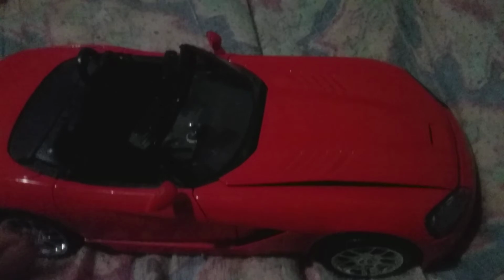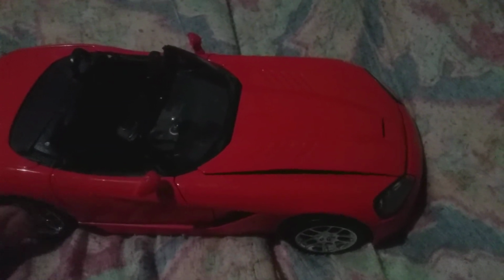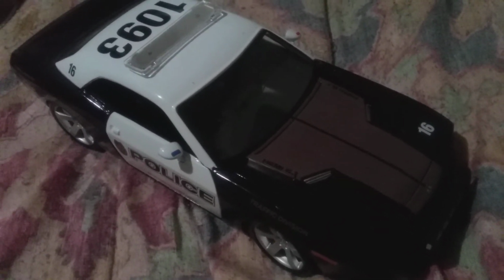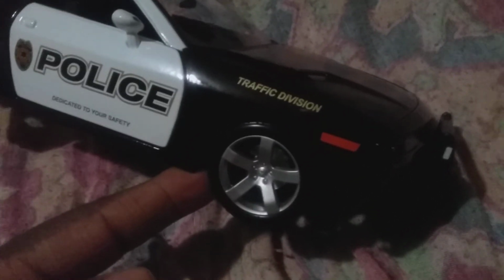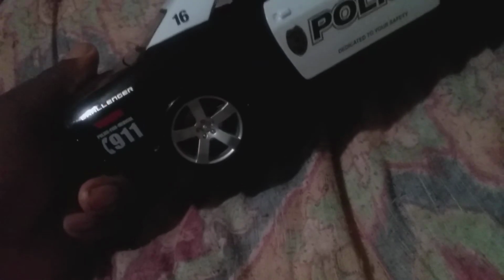My Maisto 1:18 scale cars